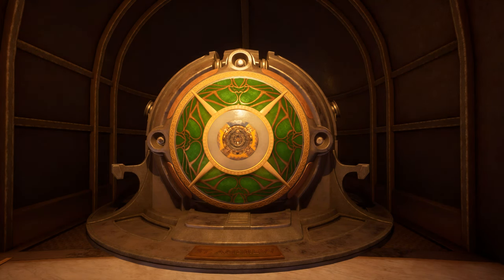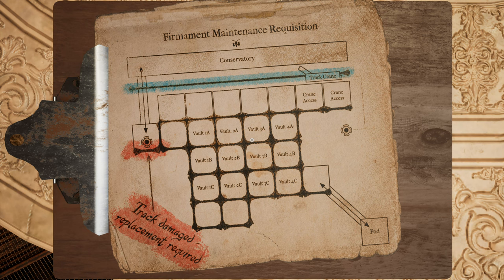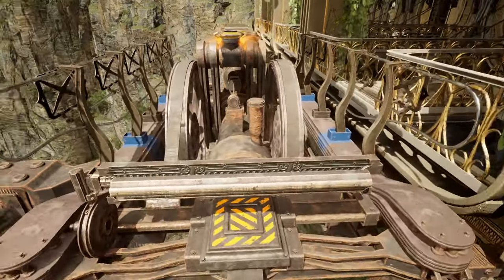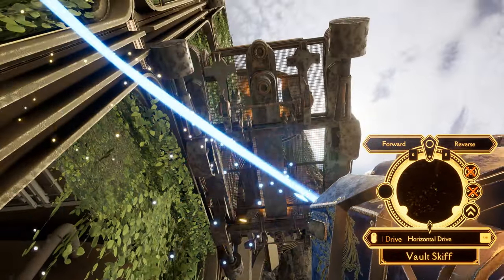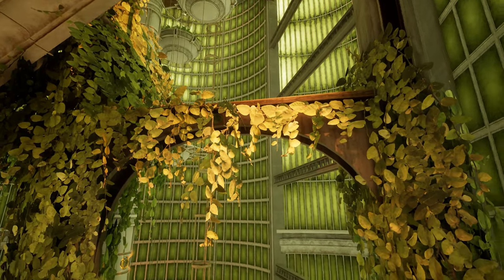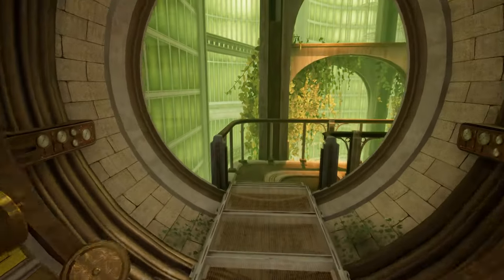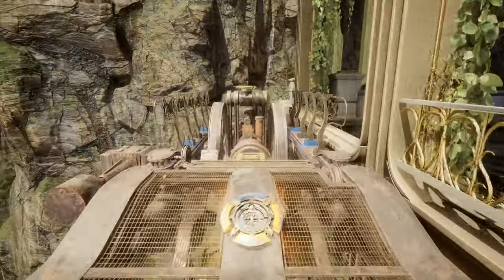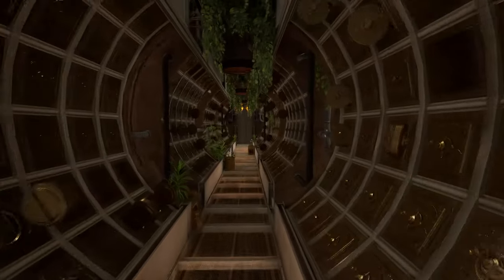Let's Play Firmament - part 6 - St Andrew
Time to defrost in this much nicer looking realm.